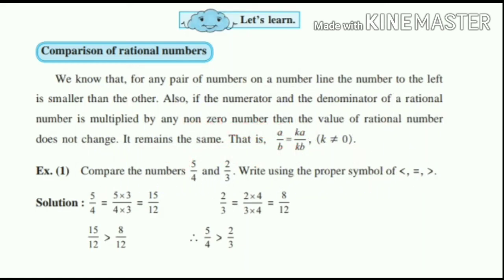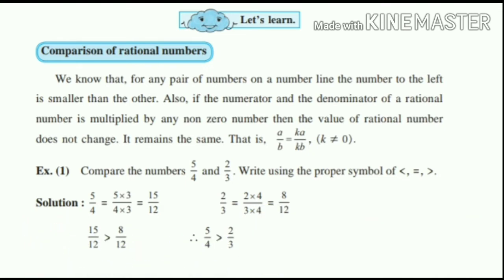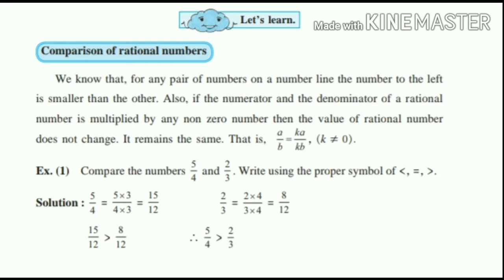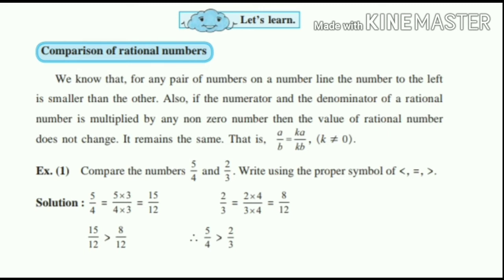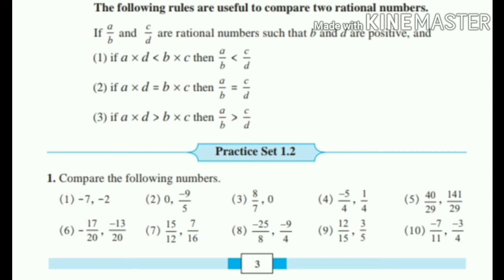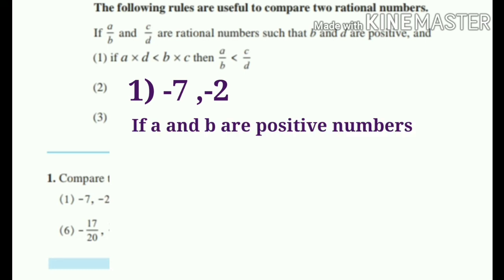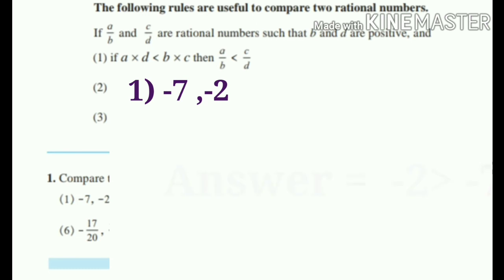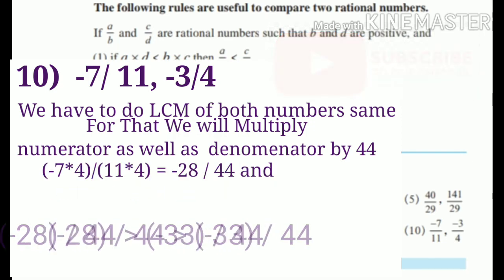8th Mathematics -- Comparison Of Rational Numbers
In this video, we have given information about 'How to compare rational numbers'. Practice set 1.2 is taken here